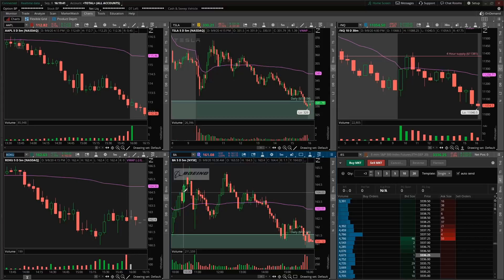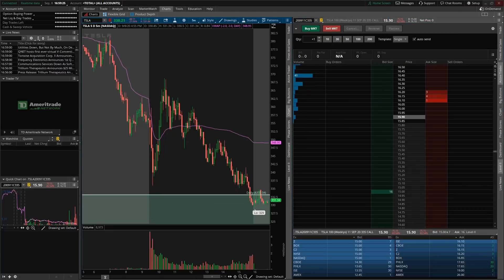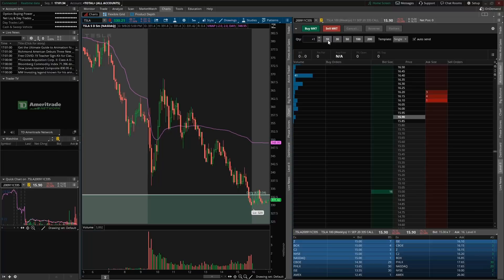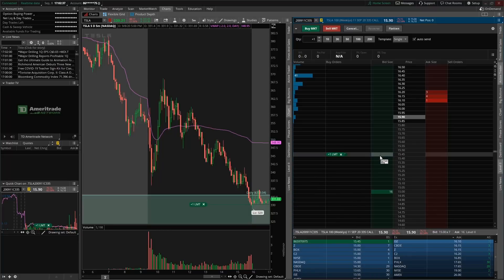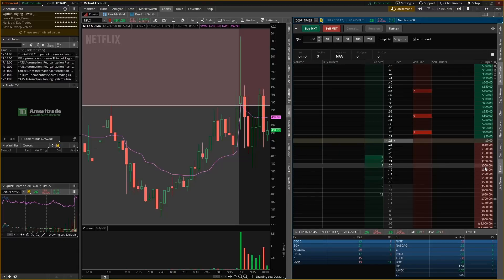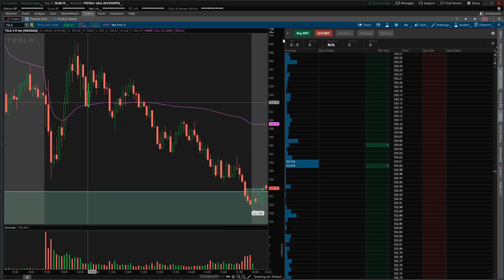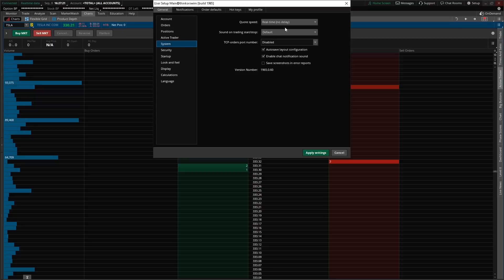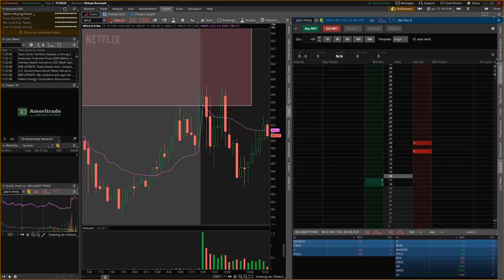ThinkorSwim: How To Get Faster Trade Executions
This video goes over some tips and tricks on how to get faster trade executions on TDAmeritrade ThinkorSwim platform. Using active trader to day trade stocks, options or futures is the best way in my opinion to place orders on the market.

Timestamps:
Intro: (0:00)
1. Setting Up AT: (1:17)
2. Active Trader Orders: (2:39)
3. Buying/Selling: (5:55)
4. Faster TOS Tips: (10:03)